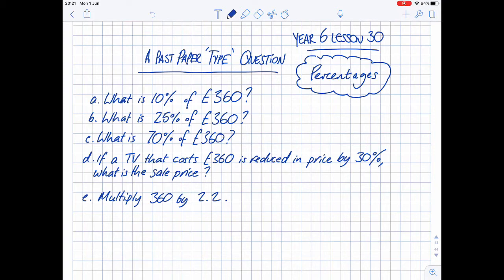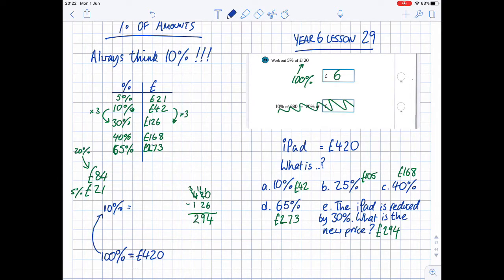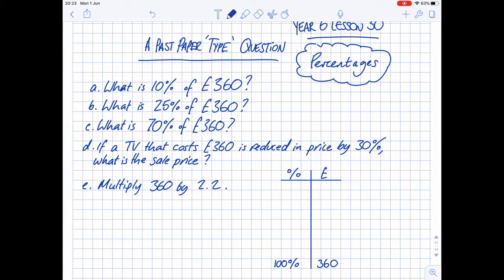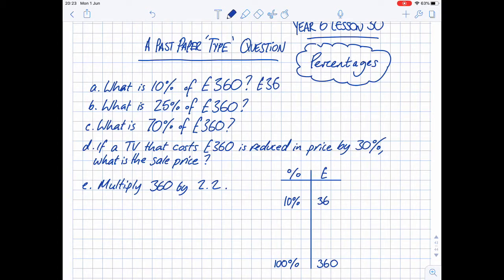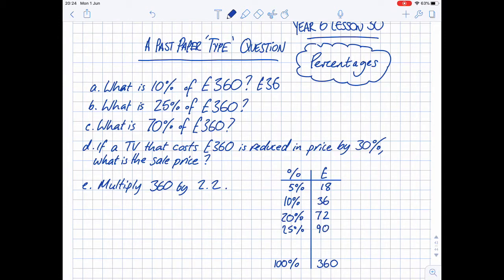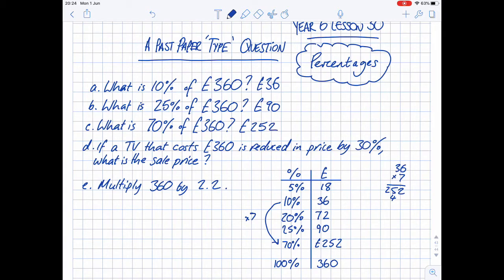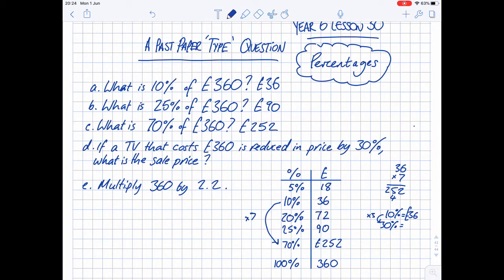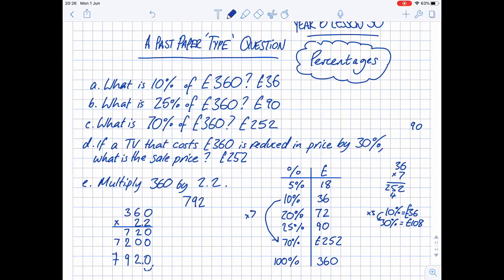% of amounts/Past Paper Q: Year 6 L30